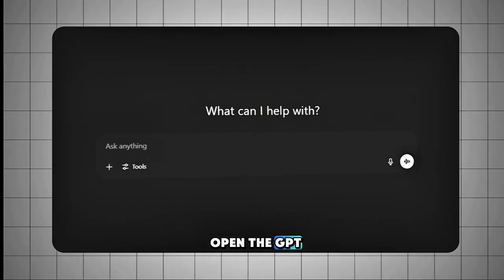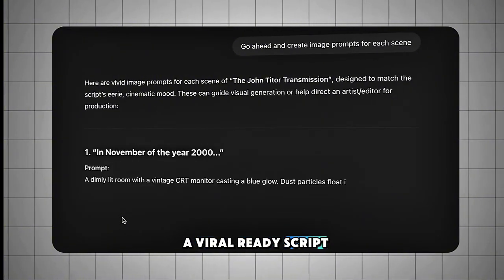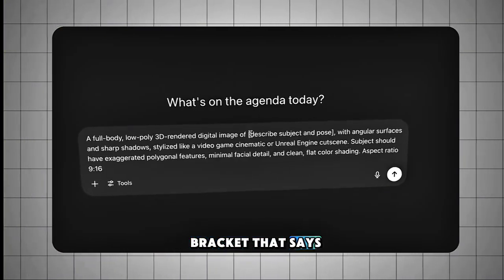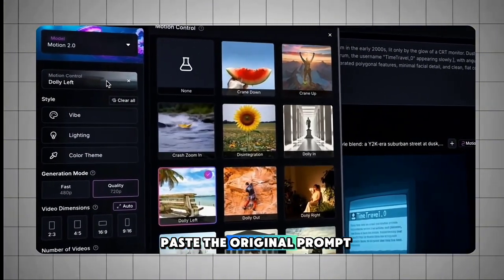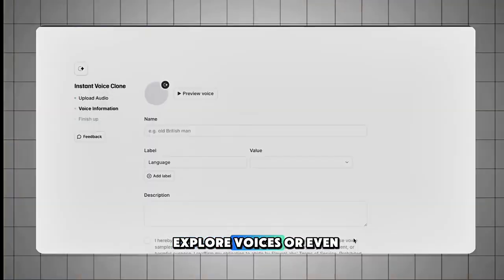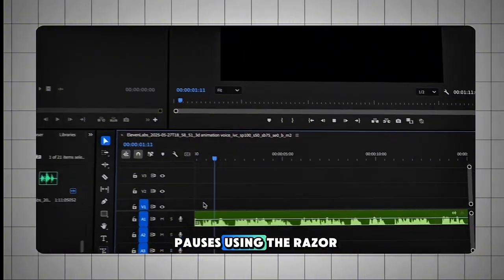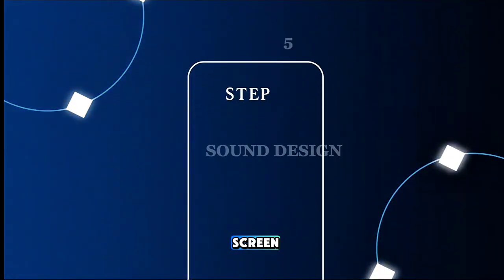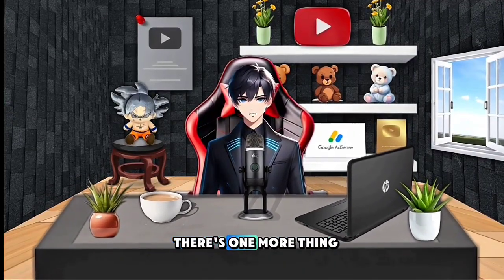How I Made $17,450 Cloning a Faceless Channel [Step By Step Guide]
📽️ In This Video:
This YouTube channel exploded from zero to 3 MILLION subscribers in under a year—using nothing but AI. They’re making over $2,000/day with faceless 3D animations, and today, I’ll show you exactly how to copy their strategy without any prior skills or expensive software. This is the ultimate AI blueprint for building passive income in 2024.

🧠 You’ll Learn:
• How to create viral faceless animations with FREE AI tools
• Step-by-step setup for automating YouTube documentaries
• The secret to earning $800,000/year with ZERO voice or camera

🔥 Call To Action:
If you're ready to quit the 9-to-5 and build income online, don't wait!